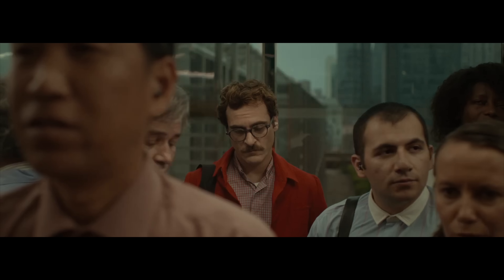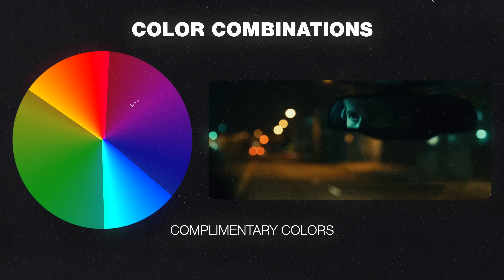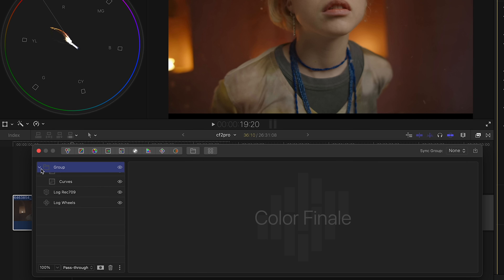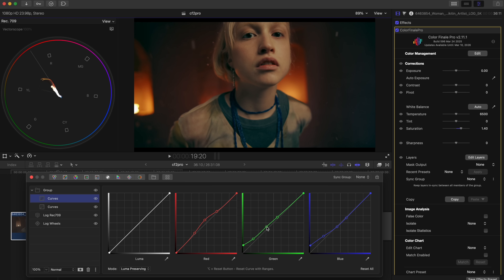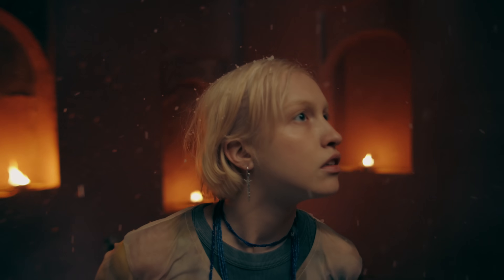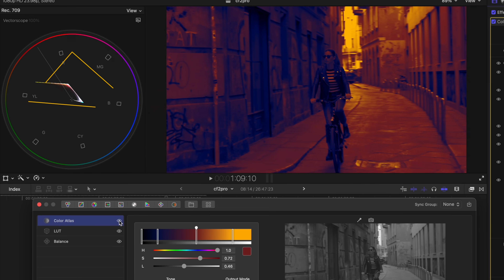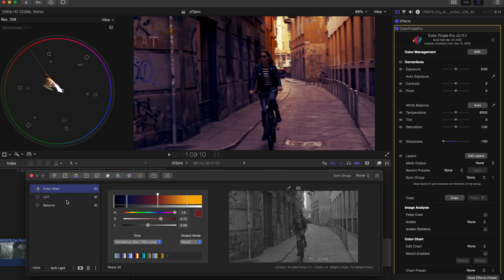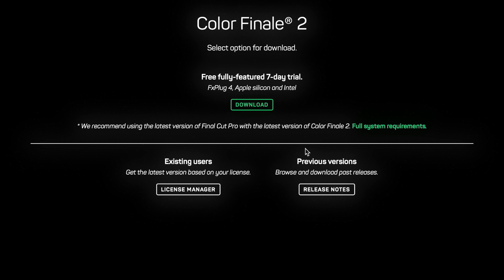How split toning techniques can help your color grade (using Color Finale 2 Pro)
In this video we're showing how you can use 3 tools found in Color Finale 2 Pro to create color grades based on split toning methods, so that you too can quickly create stunning and appropriate visuals for all kinds of genres.

Try for yourself with a free 7-day trial of Color Finale 2 Pro, a color grading plugin for Final Cut Pro

Timecodes:
00:00 Introduction
00:40 Color Palettes in Movies
01:44 Color Combinations That Actually Work
02:49 Using RGB Curves to Create a Look
05:08 Using Color Wheels to Create a Look
06:47 Using Color Atlas to Create a Look
09:03 Film Emulation Tools
09:20 Final Thoughts